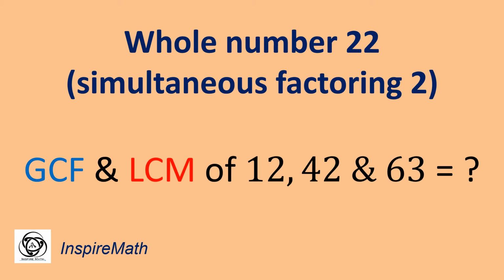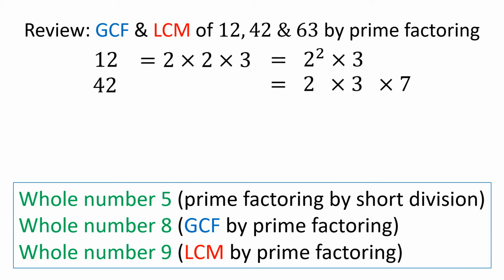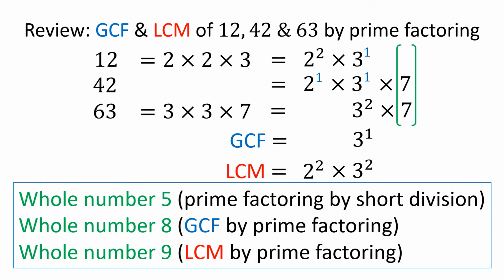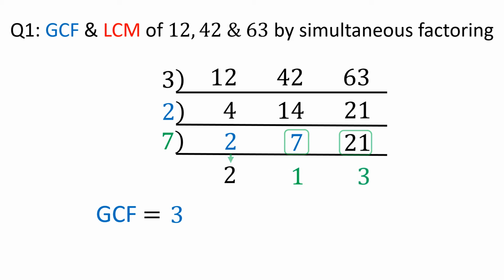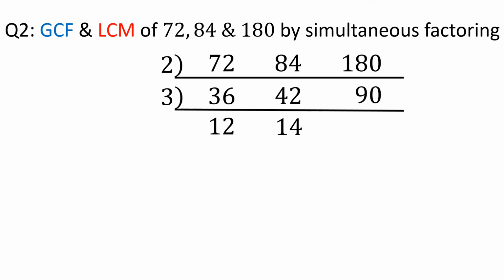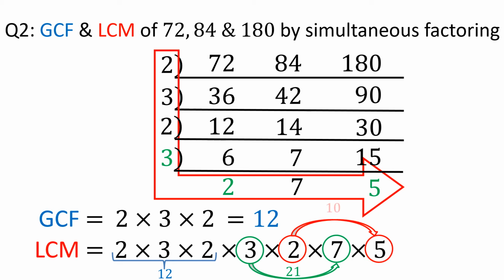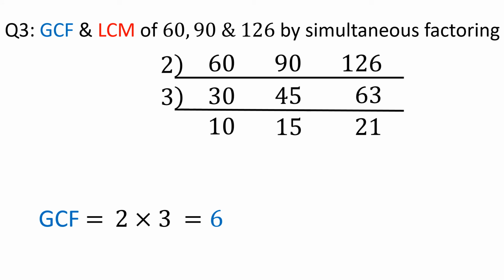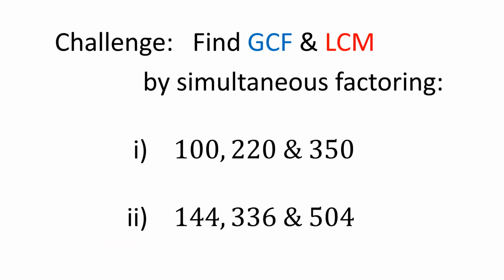WN-22 Whole number (GCF & LCM by simultaneous factoring 2)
How to find GCF and LCM by simultaneous factoring for 3 whole numbers?

【Solution for Challenge questions】
WN-22 Whole Number Whole number (GCF & LCM by simultaneous factoring 2)